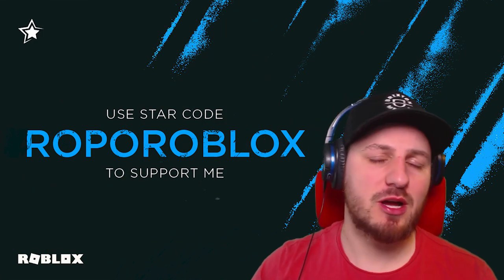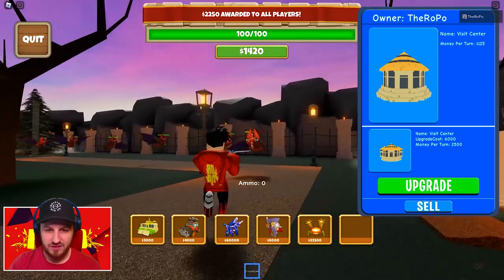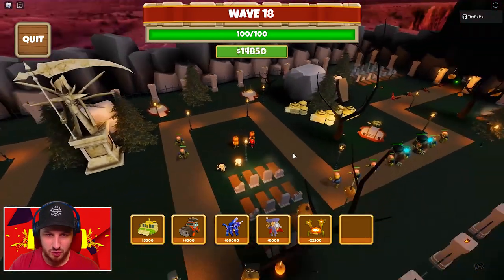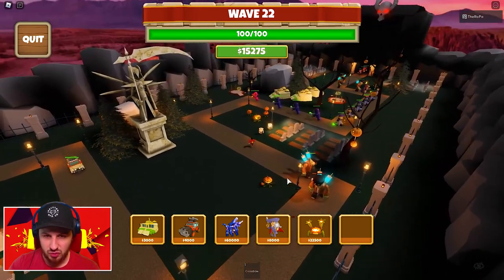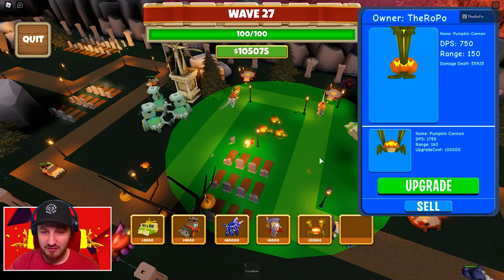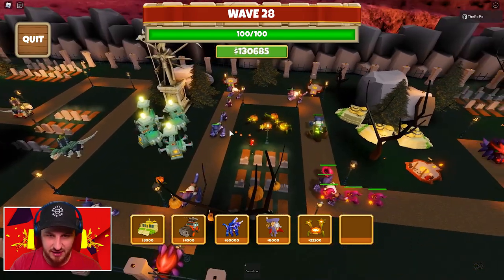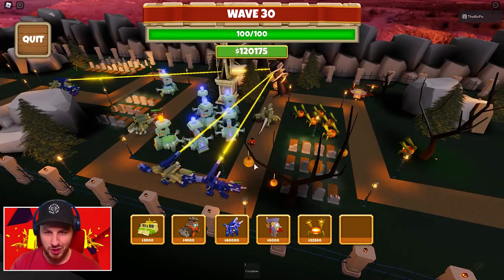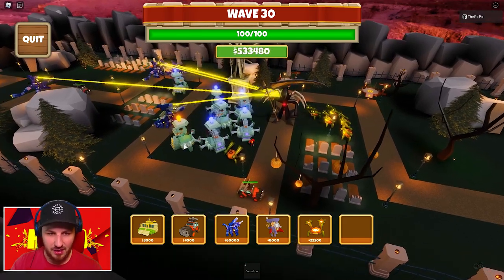WORLD DEFENDERS - Pumpkin Tower Challenge!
ROBLOX WORLD DEFENDERS - Pumpkin Tower Challenge, A Glitch gets me the WIN!

► RoPo Star Code - ROPOROBLOX